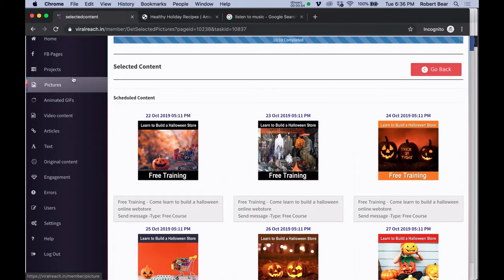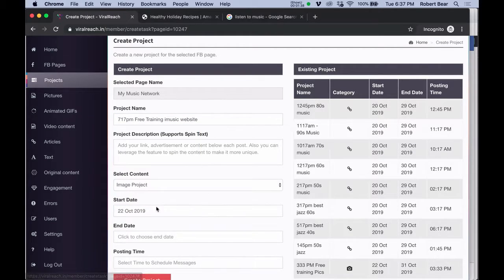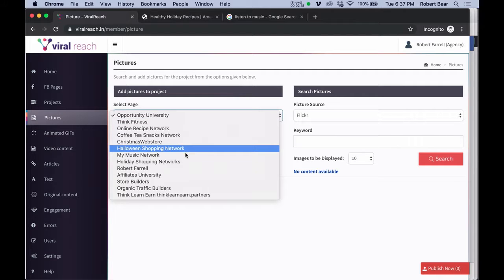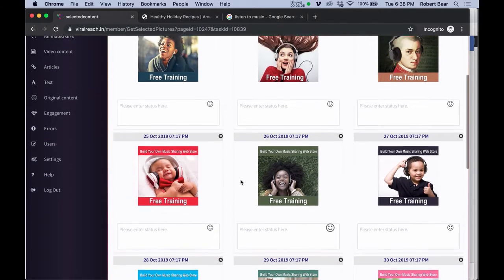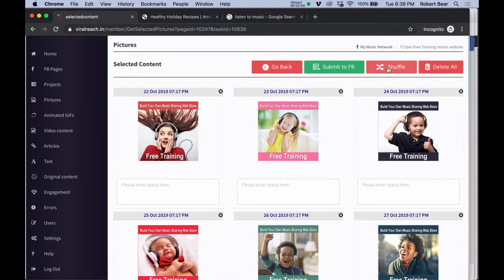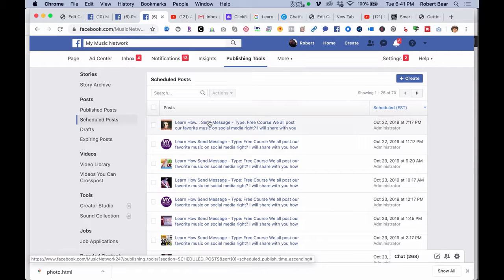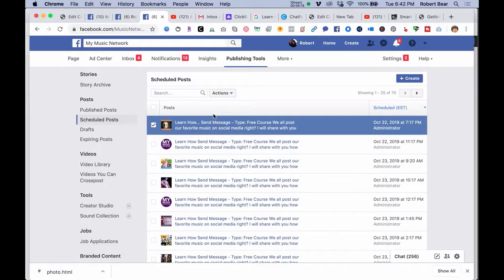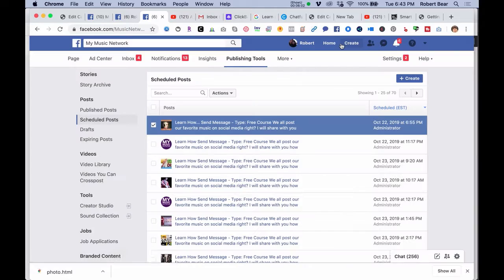Learn how to auto post with viral reach software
I offer this software free to my valued students